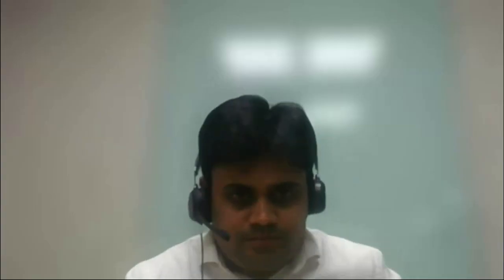Meet the speakers Channel 1 afternoon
Meet the speakers channel 1. Afternoon sessions

Stefan Engelhardt
Dominik Eira Elias
Vijaya Chintarlapalli